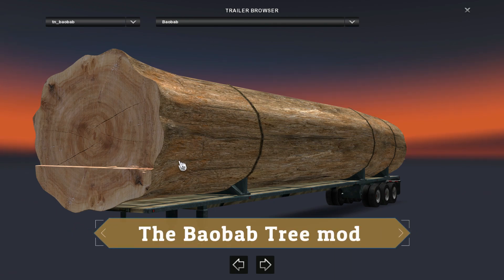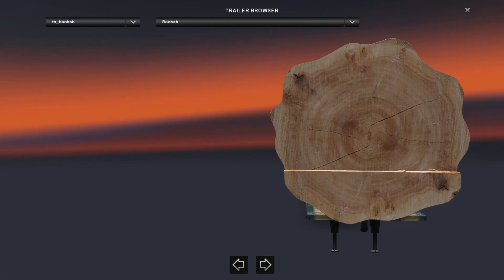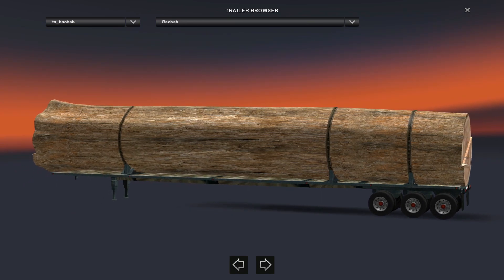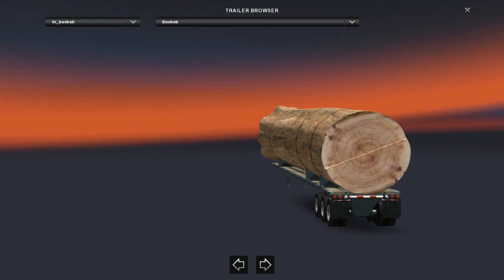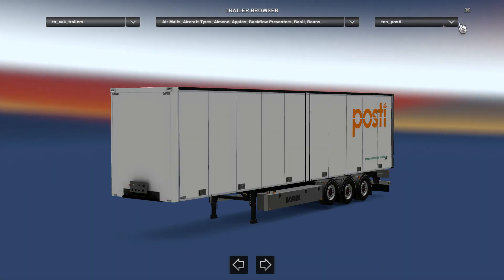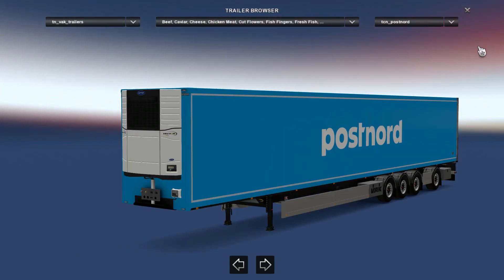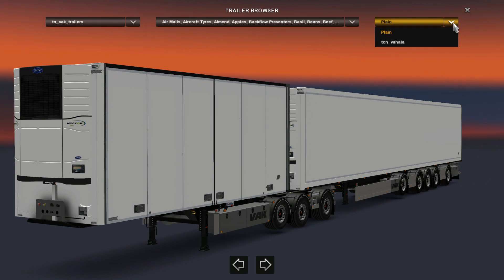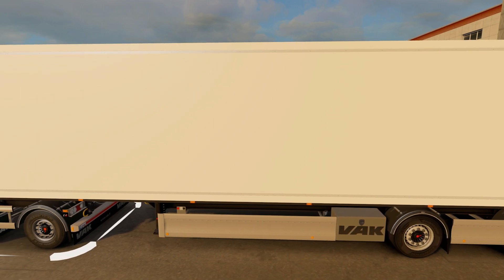ETS2 1.31 - Best Trailer and Cargo Mods in 2018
Heres IMHO the best trailer and cargo mods in 2018 or at least the best of whats available in 2018 so far.
This is the third part of the trailer/cargo videos, the two others being RoadHunters and Jazzycats trailer and cargo mods.

The mods are not necessarily made in 2018, in fact the Boabab tree have been around for years but it still makes it in to the list because it is absolutly impossible to haul around corners due to the length and the wheels being placed so far back and therefor is a trailer Im still learning how to handle. Other mods are relatively new. Its a mix of old and new and they are all trailer and cargo mods I frequently use.

Road train by autoauti
2 and 3 trailers (required)

Trailer Kässbohrer for Volvo F88 (or any other truck if you dont care that the skin are made to match the F88 skins)